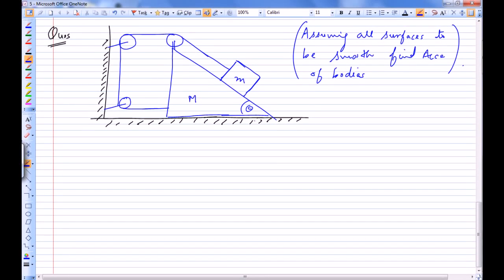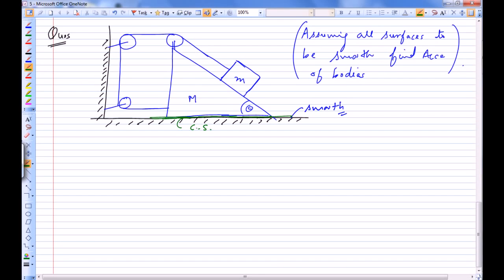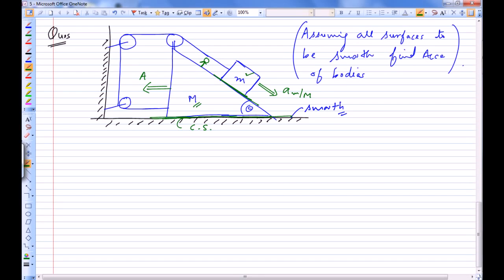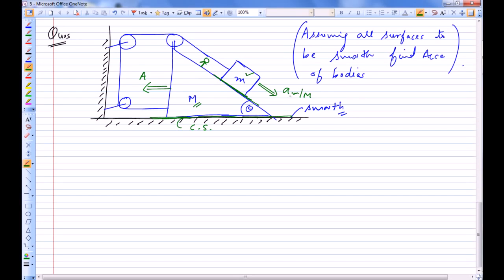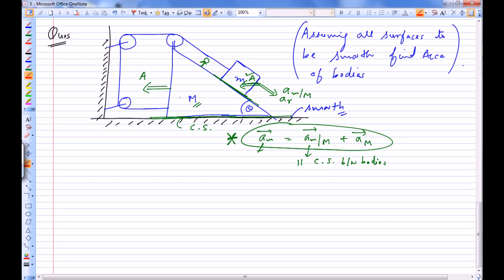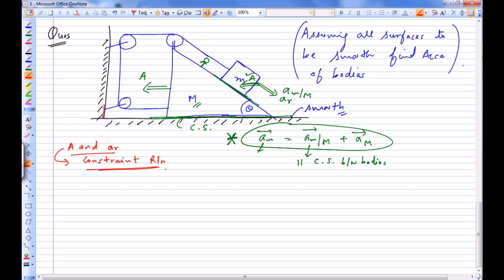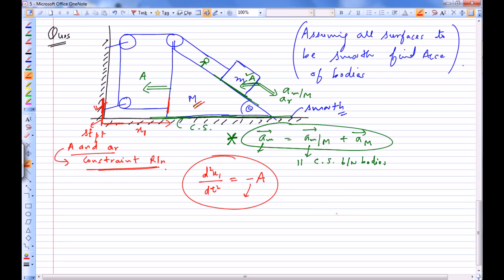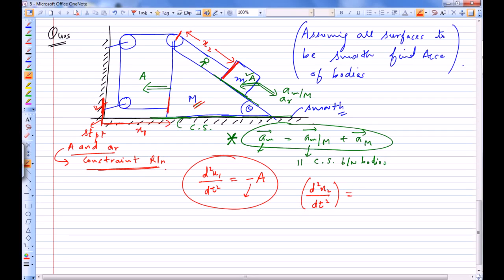VNV CLASSES - IIT JEE Constraint Relation on Relative Acceleration and String Constraint